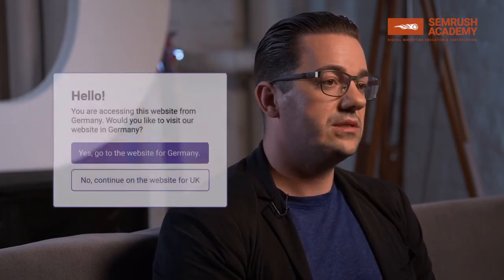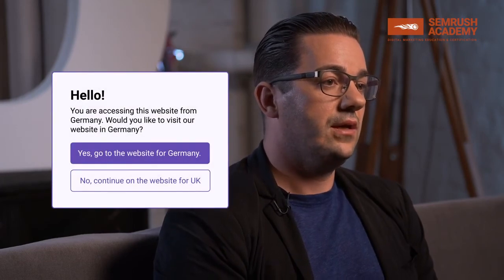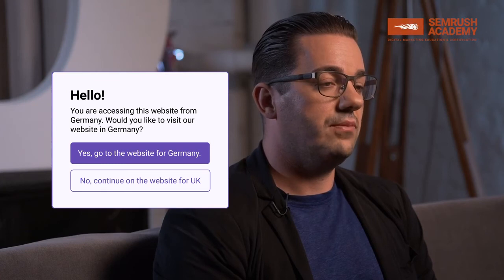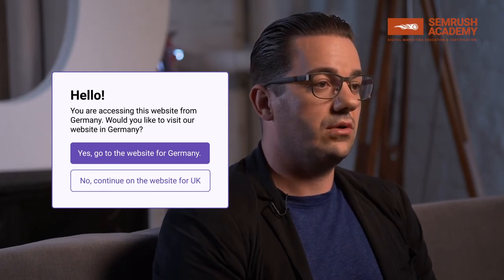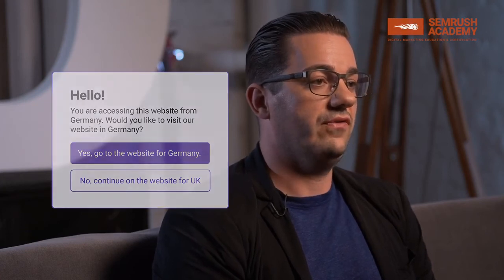Geo Redirects & CDNs | Lesson 24/34 | SEMrush Academy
1:28 Tip
1:40 302 or 303 status codes
2:25 Importance of CDNs

You might find it useful:
Tune up your website’s internal linking with the Site Audit tool:

Another very important aspect of international SEO is dealing with international requests from different geographical regions.

Bear in mind, these requests are not just the ones that your users make (that hopefully end up on the most appropriate language or country version anyways). It is also important to know how to deal with search engine crawlers.

For example Googlebot mainly does its crawling from the United States. Let's consider the following scenario: If I were physically in Germany and tried to access your US site, then – if you were using geo redirects based on my dial-in IP address - I would automatically be redirected to your German website. And technically speaking that's fine. It is just important to understand that Google almost always crawls from the US. So if you had some kind of geographical restrictions on the German site that didn't allow any US-based traffic, this could cause a massive problem as that domain would not be crawled by Googlebot. You clearly do not want this to happen. If you're involved with any kind of automatic redirects, make absolutely sure that they are using the appropriate http response status code. There are two that would work, either a 302 found or 303 suggesting that it is another resource. Personally, I prefer the 303. Those two status codes will also ensure that those requests won't ever be cached – which would happen for a 301; and that'd cause potentially even more problems.

Generally speaking, I really don't like to be forced to another geolocation and then to have to figure out how I can order from the US or UK while being in Germany; it is really annoying and a bad user experience. So please don't do it – an overlay pointing me to my appropriate language/country version is really more than enough.

For international SEO, CDNs are important if you want to deliver a fast experience. If you serve in multi regions (Asia, US and Europe), it is not enough to host in a single location as the latency of those server responses is simply too high. This is where a content delivery network (aka CDN) can come into play. Unfortunately, there is no one-size-fits-all solution. Also, bear in mind, that if you want to be successful in China you need to have local hosting. Otherwise there is no way for you to be ranked within China, whatsoever. So even if you'd have a CDN, it's not a workable solution for some markets.

Consider the regions where the majority of users you are targeting are located. Consider that in Africa bandwidth is limited and internet access is mainly from mobile devices. This means, if you are going to use your built-for-desktop-site, you might not get a good reaction from those users. It is about understanding the audience and their capabilities. Many mobile devices are not up to date. From a web performance perspective, for example, they cannot handle Javascript fast enough and may not have 4g+. So it may be about trimming down sites and tailoring them to the geo-locations that you wish to serve.